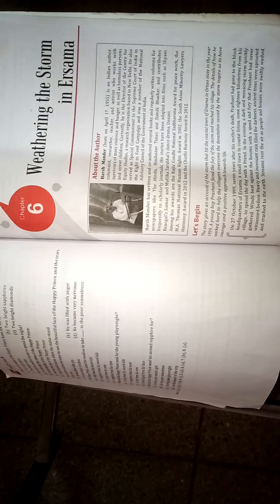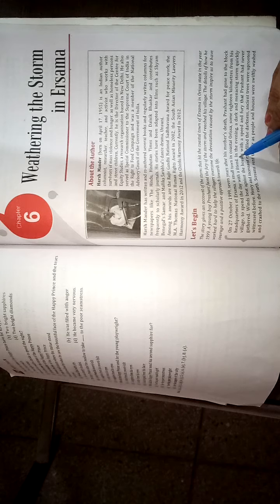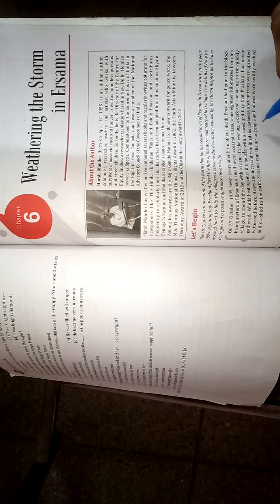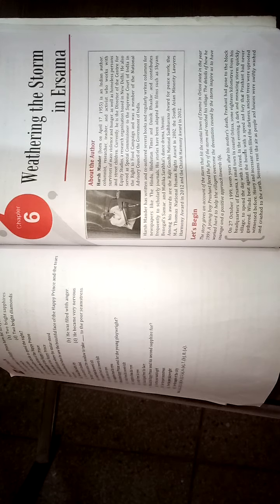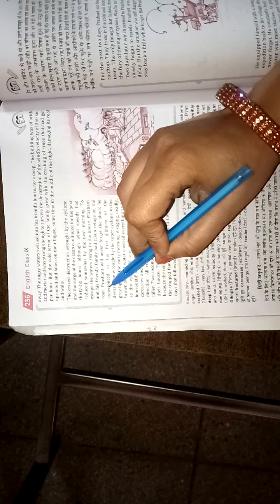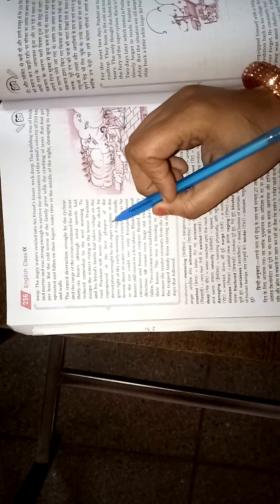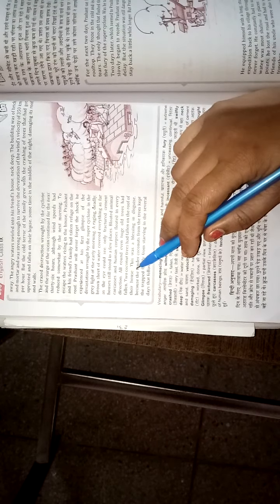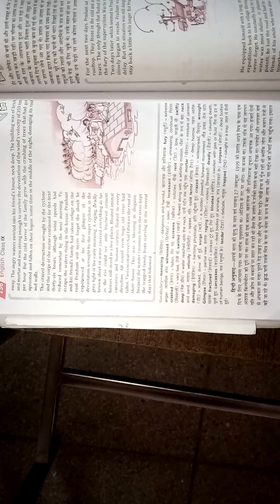weathering the storm in ersama part 1